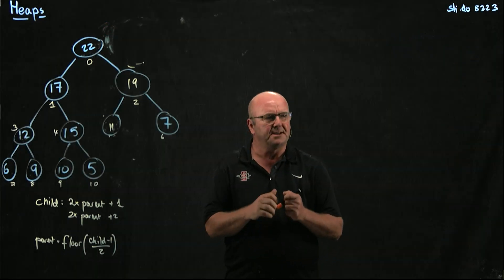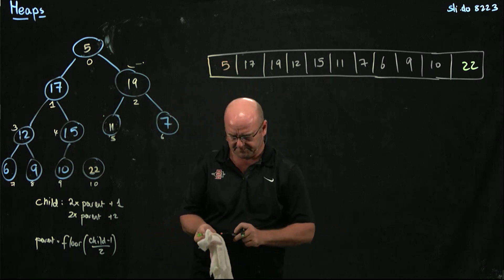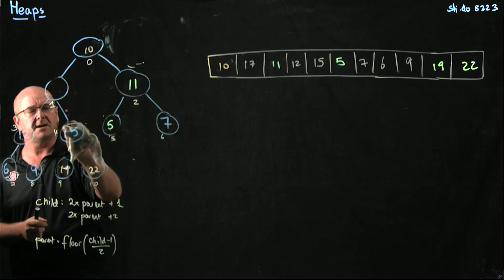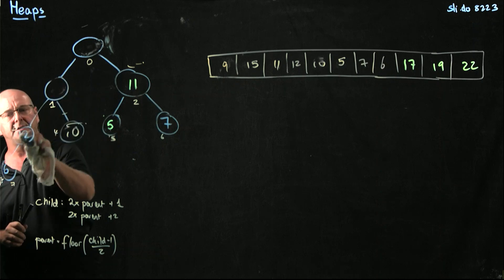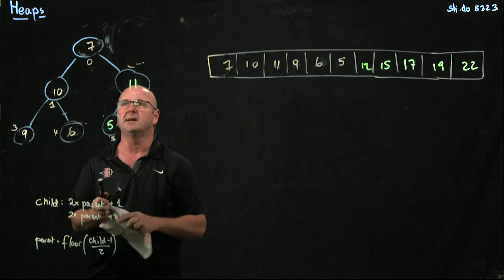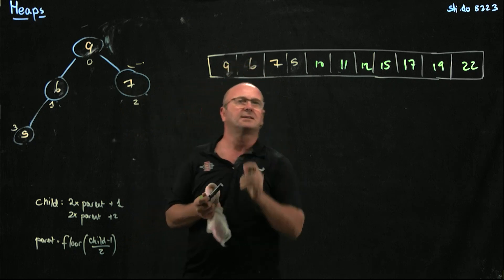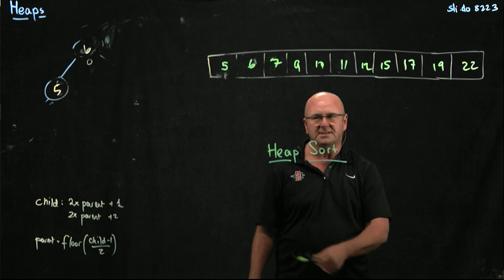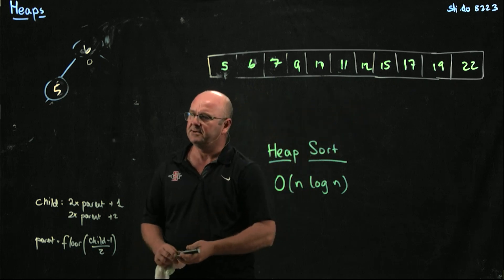Heaps 5 HeapSort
Dr. Rob Edwards from San Diego State University drinks a lot of coffee and then walks through the heap sort. Keep up!